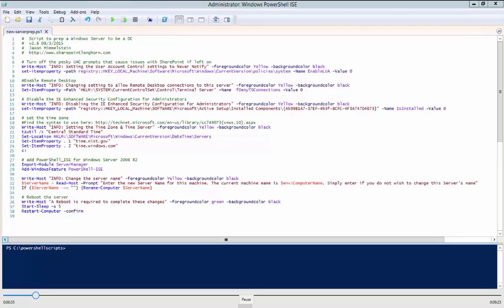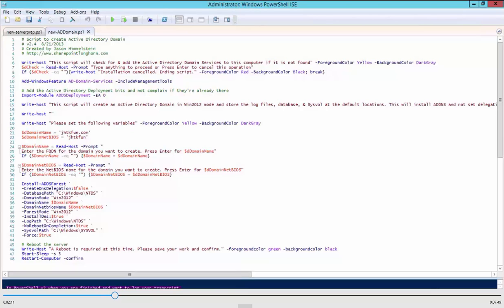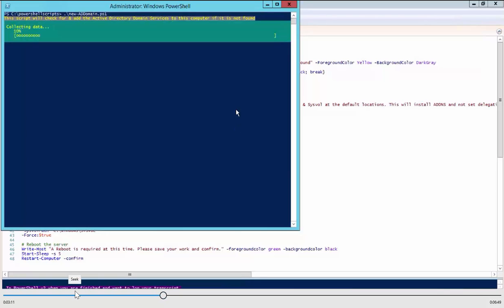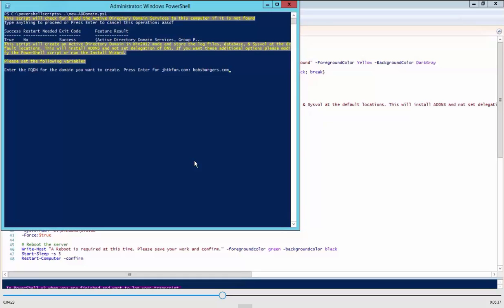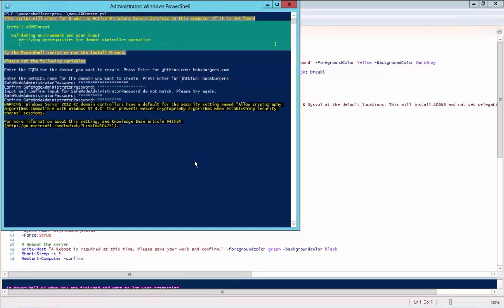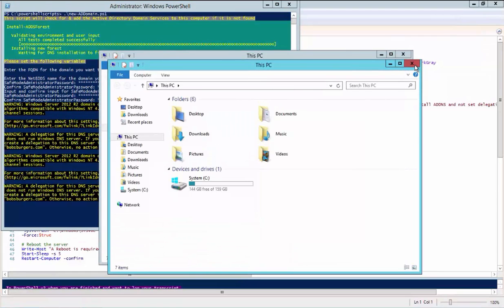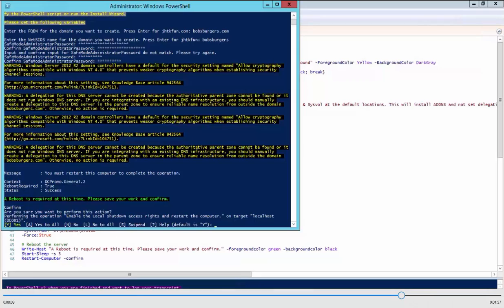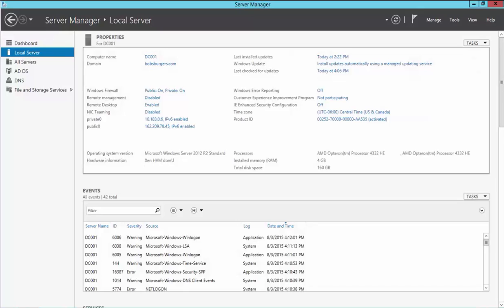IT Unity Identity Webinar Server Setup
Here's an extra little video Jason and I put together to help you get your server set up if you're doing the homework with us.